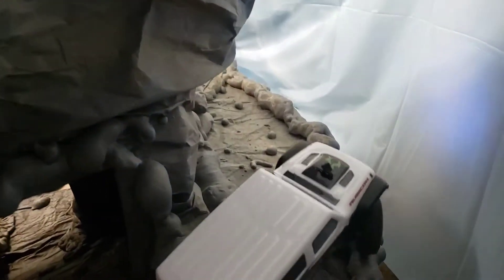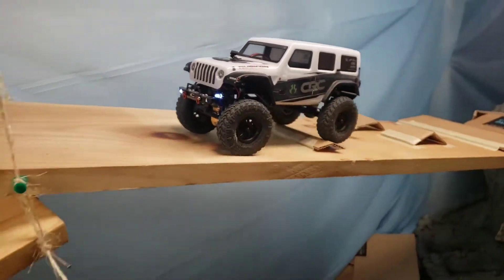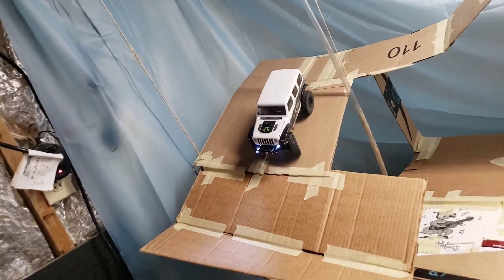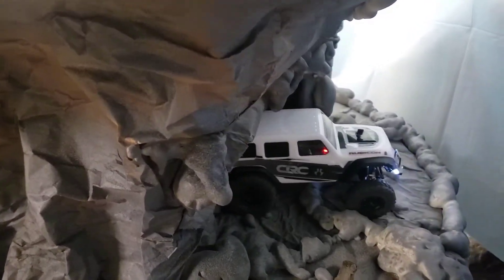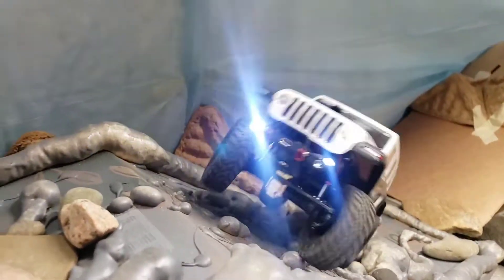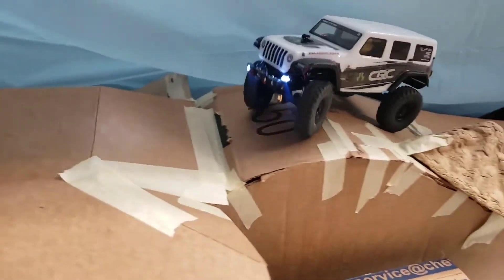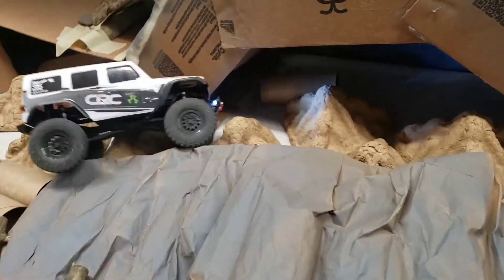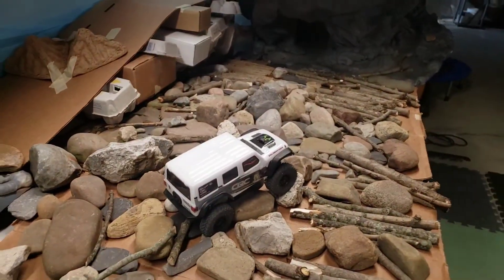Indoor crawler course: SCX24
My daughter taking the SCX24 around our indoor course we built together.